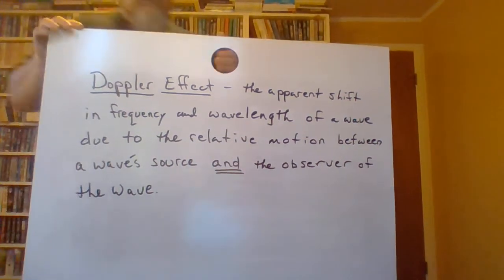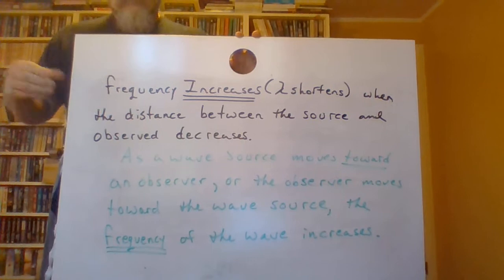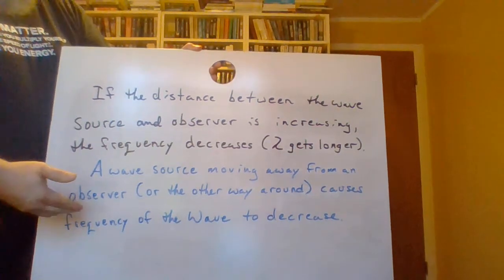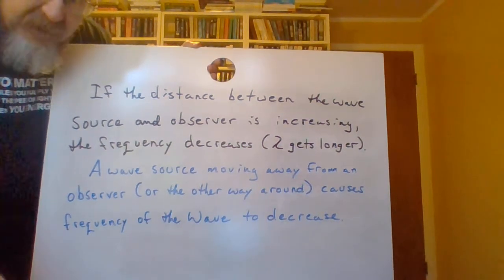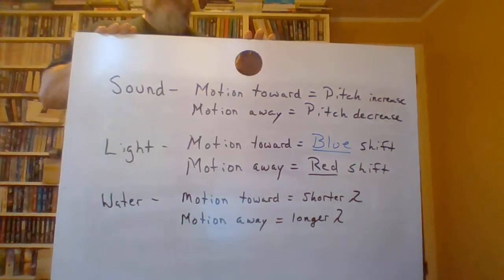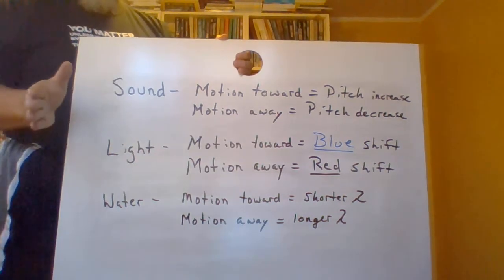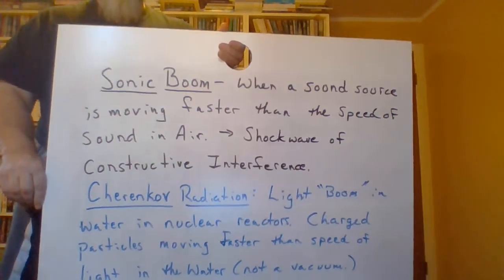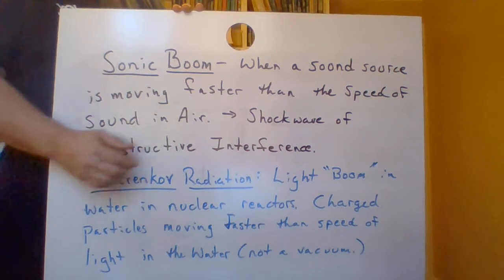R Phys U11 L5 Doppler Effect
This physics video lesson is for students in my Regents Physics class.  It covers the material for Unit 11 Lesson 5 on the Doppler Effect.  We will be discussing how the relative motion between a wave source and an observer creates an apparent shift in the frequency and wavelength that is being produced by the source and experienced (heard, seen, felt) but the observer.

Please download the following class notes to supplement the information in this lesson